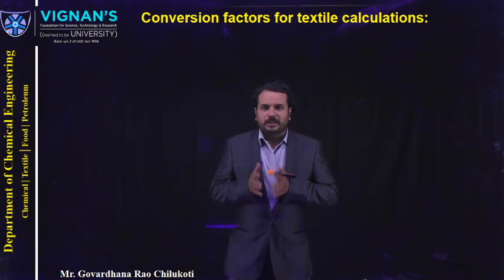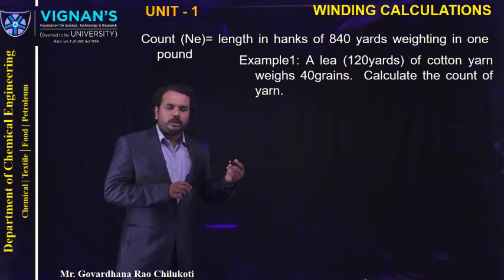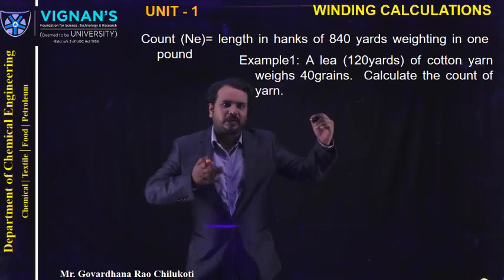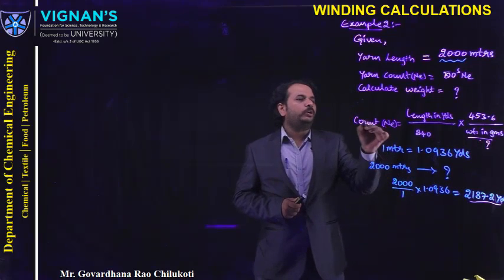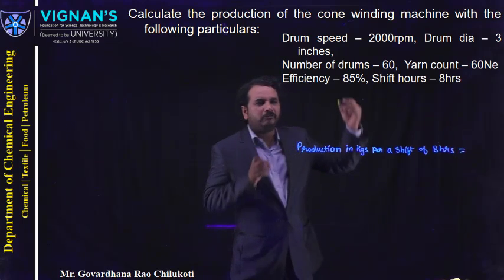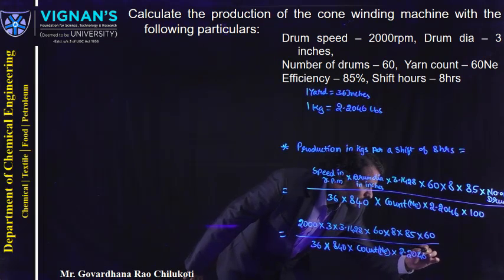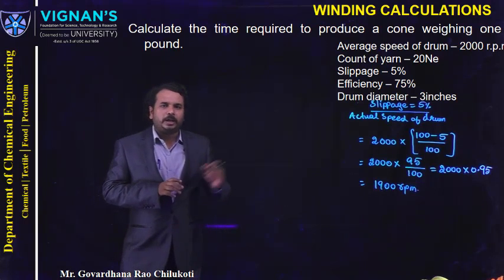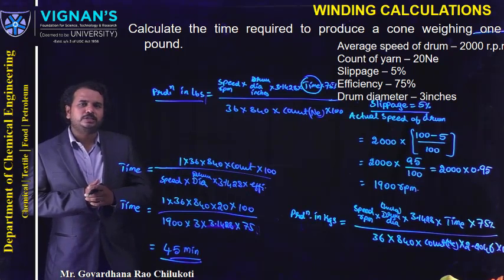Count and Winding production calculations